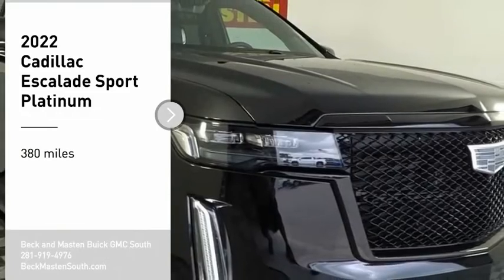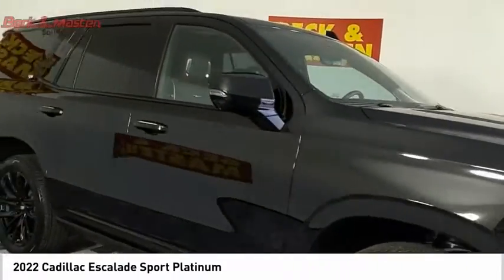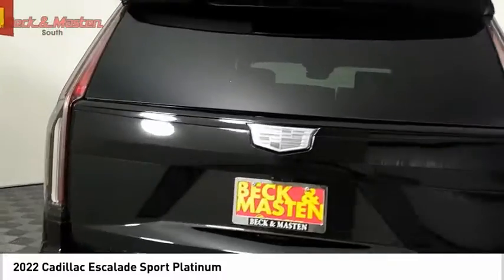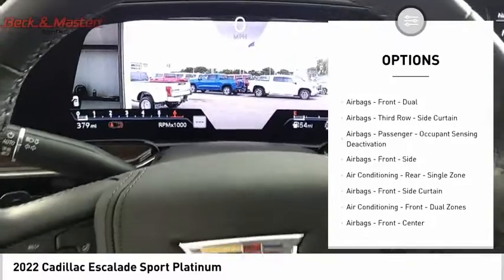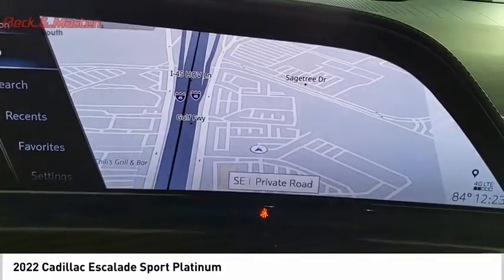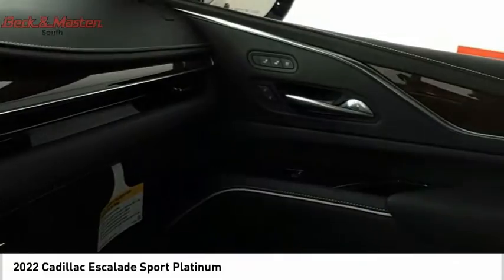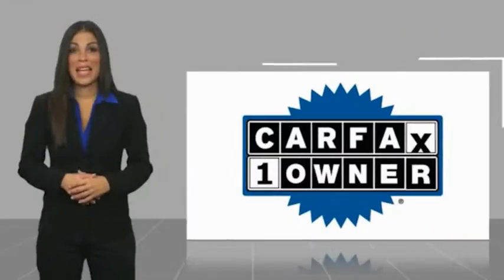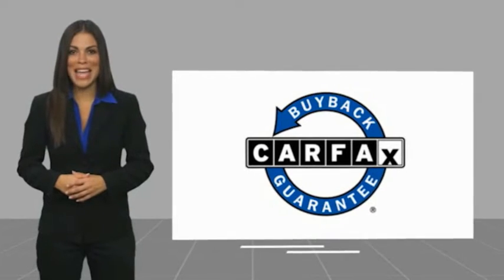2022 Cadillac Escalade SA17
2022 Cadillac Escalade Sport Platinum